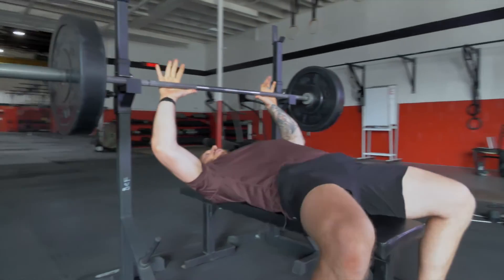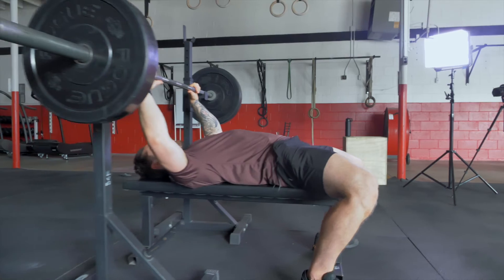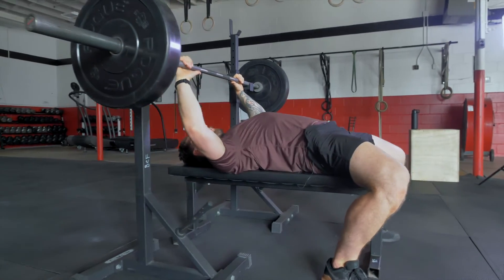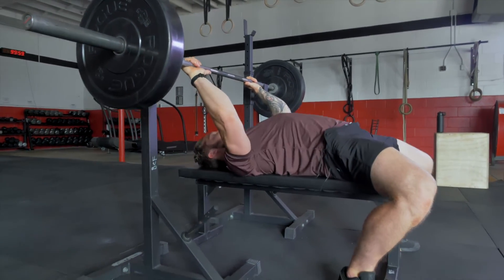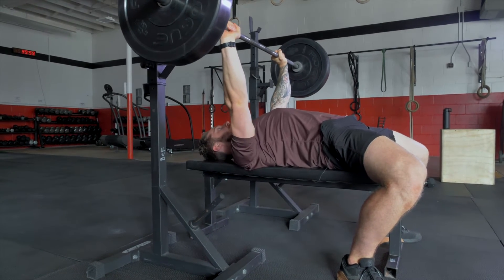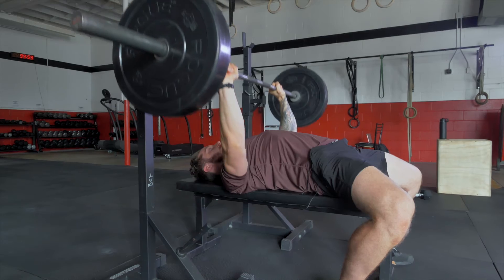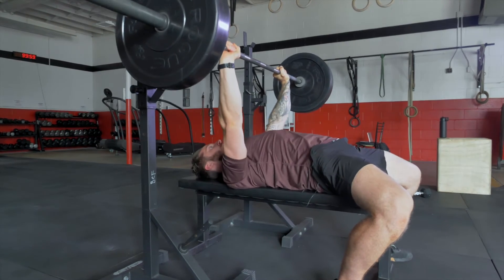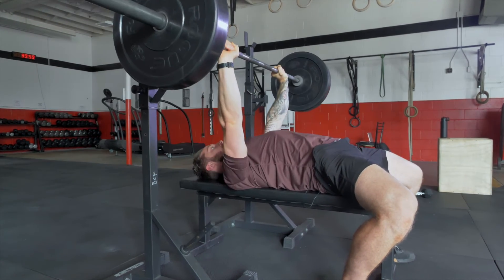Bench Press Tutorial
Unaverage Life Nutrition & Fitness